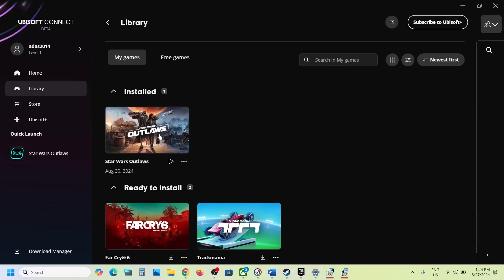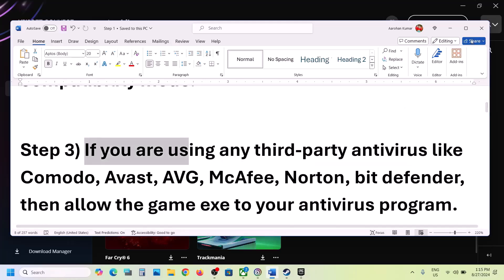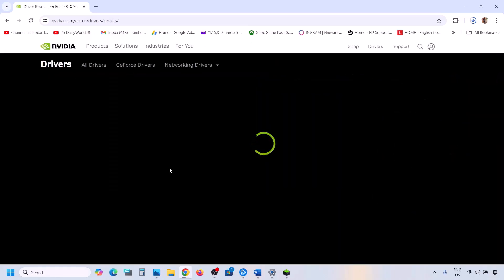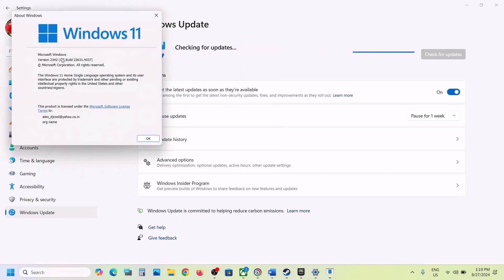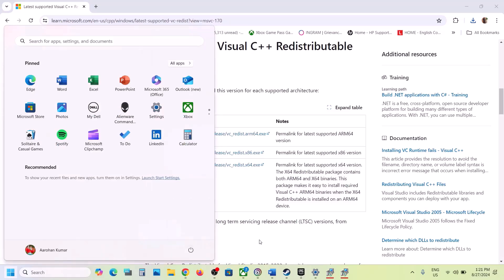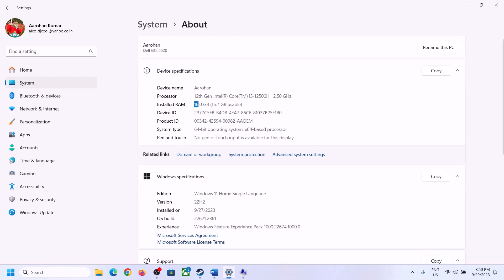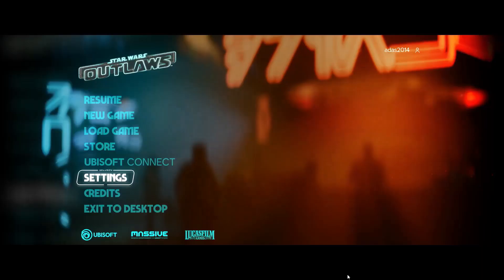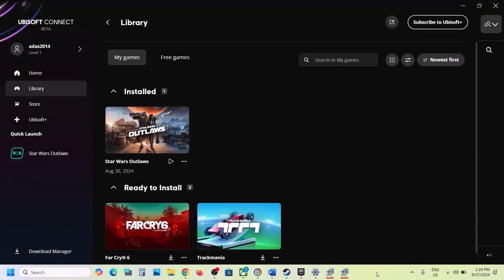How To Fix Star Wars Outlaws Not Launching/Won't Launch On PC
Fix Star Wars Outlaws Won't Launch,Fix Star Wars Outlaws Does Not Open/Start On PC
Step 11) Increase the Virtual Memory:
Step 12) If able to launch the game, switch to Windowed mode & lower down Video & Graphics Settings